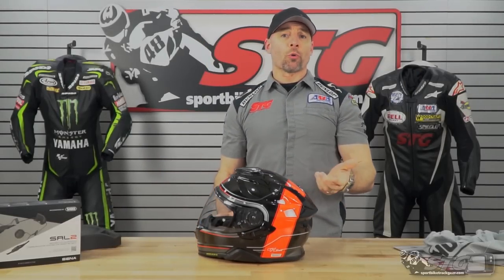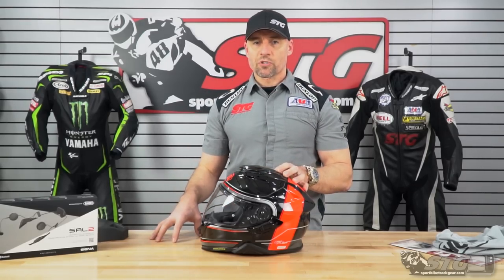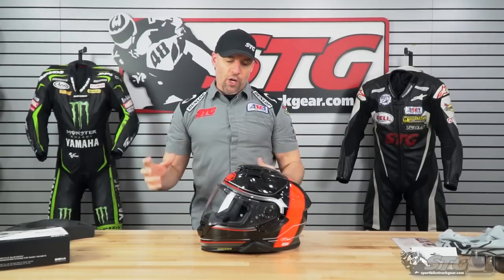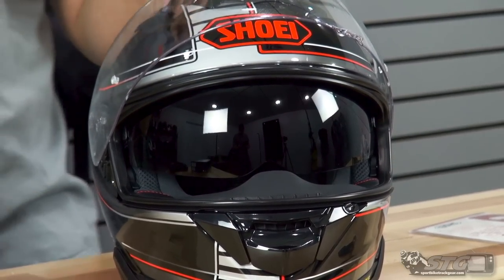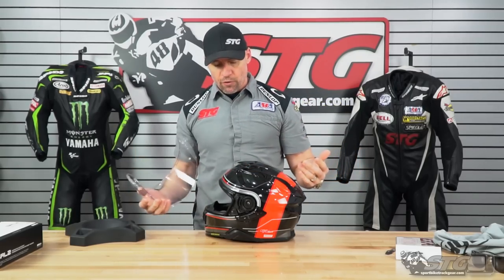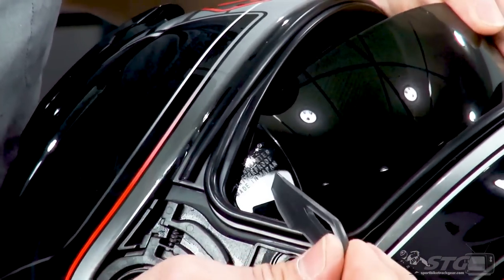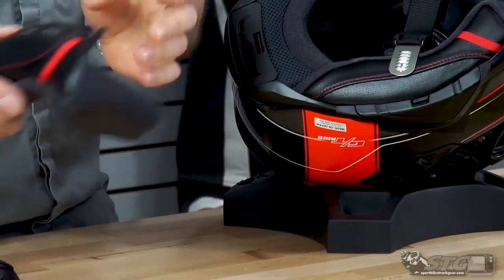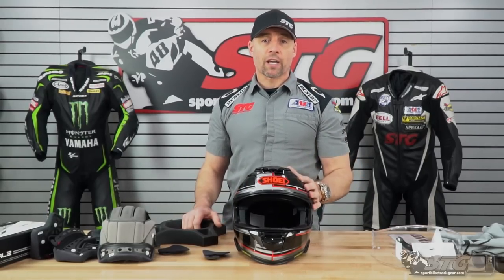Shoei GT-Air II Helmet Review | Sportbike Track Gear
Ventilation Performance

Wind-tunnel optimized to maximize airflow and reduce unwanted noise, the GT-Air II’s three (3) intake and five (5) exhaust vents have been strategically shaped and positioned for improved cool air intake and hot air expulsion. A redesigned upper air intake shutter and enlarged lower air intake opening yield greater airflow throughout the entire helmet.

Aerodynamics & Noise Reduction

More than just aggressive styling and aesthetics, the GT-Air II’s progressive shell shape is compact and uniquely streamlined to reduce air resistance and drag. Improved, airtight window beading and an enhanced internal sun shield system prevent unwanted wind noise inside the helmet.

Shield System

The GT-Air II’s advanced shield system provides a large, distortion-free view, facilitates smooth and easy shield changes, features an all-new “first position” shield opening, and comes equipped with a lengthened internal sun shield for optimal relief from sun glare in one quick motion.

Safety

Few characteristics of a motorcycle helmet are as critically important as its first and second layers of defense, which is precisely why the GT-Air II features the SHOEI-exclusive Multi-Ply Matrix AIM shell and Multi-Piece/Multi-Density EPS liner.

Comfort

The GT-Air II is equipped with a fully removable, washable, adjustable, and replaceable 3D Max-Dry Interior System capable of dissipating sweat 2x faster than traditional nylon interiors. Multi-layer cheek pads for comfort and helmet stabilization along with premium two-tone interior fabric and red stitching accentuate the GT-Air II’s unmatched fit and finish.